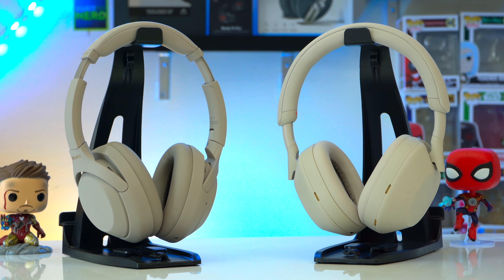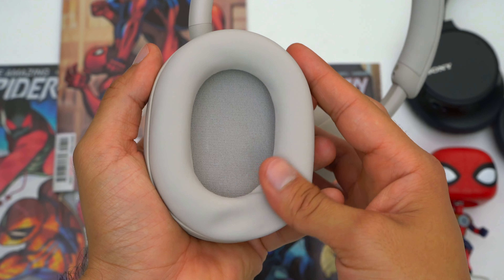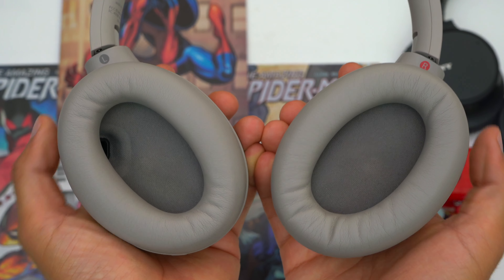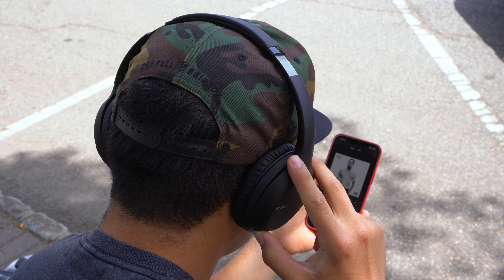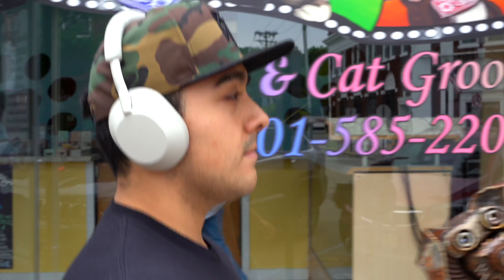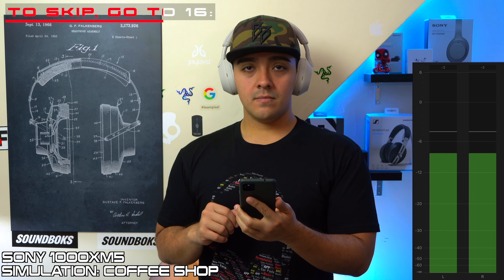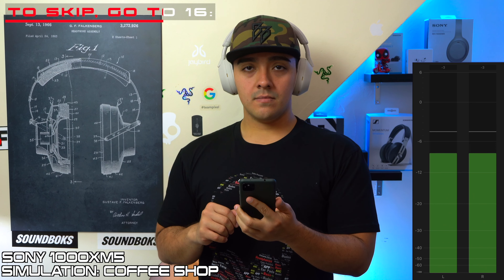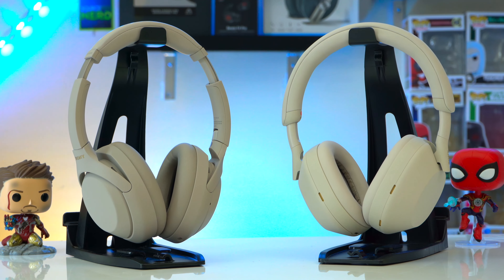Sony's 2022 ANC Headphone Line Up Explained - XM5 Vs XM4 Vs XB910N Vs WH-CH710N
0:00 Intro
1:51 Case
2:46 Design
4:02 Fit
8:04 Tech Specs
11:06 Sound
14:23 Media Controls
15:12 Active Noise Cancellation
18:17 Ambient Mode
23:12 Mic Test
25:46 Verdict

So like I mentioned in a past video, I didn’t expect to get the WH-1000XM5’s so soon… and instead of simply replacing the 1000XM4’s… the 1000XM5’s are just a model above the 1000XM4’s. Nonetheless if you’re trying to decided between any of Sony’s ANC headphones… today we’re going to break down Sony’s late 2022 ANC headphones line up. We’ve got the Entry level WH-CH710N, the bass ahead XB910N, the old faithful 1000XM4, and the new kid, the 1000XM5.